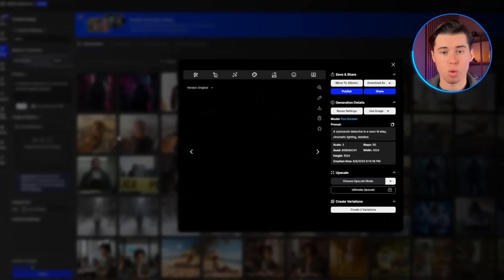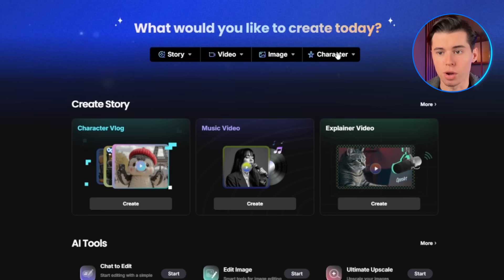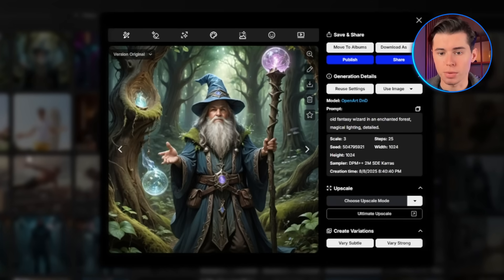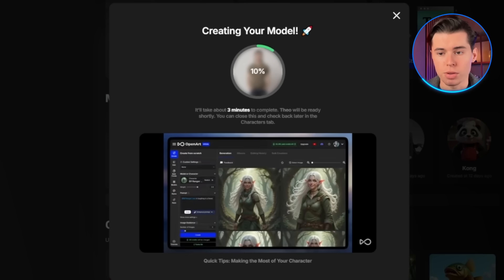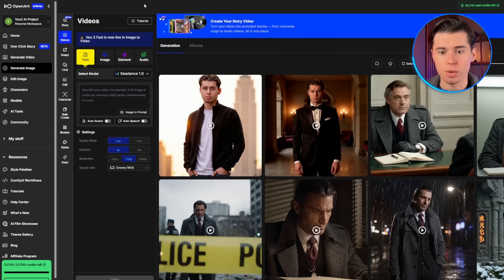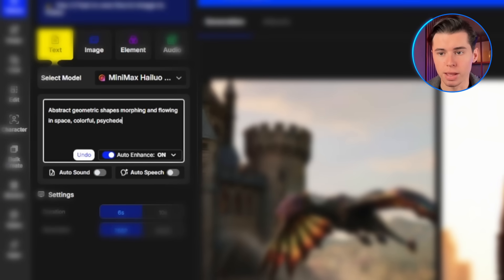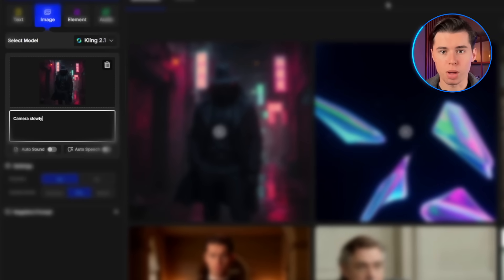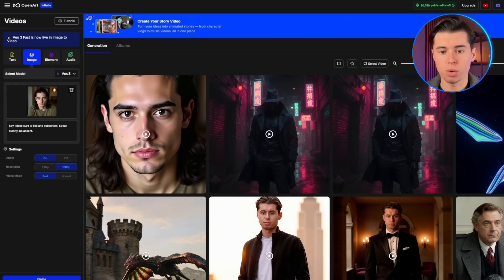OpenArt Tutorial for Beginners: Best All in One AI Video Generator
The Best All in One AI Video Generator | OpenArt Tutorial for Beginners

In this openart tutorial I will show you why it's the best all in one ai video generator and how you can use openart to create videos with ai that include consistent characters, special effects and a lot more!

Here's why it's so good:

1. All-in-One Creative Suite

Image Generation – Uses advanced AI models to create photorealistic, artistic, or stylized images from text prompts.

Video Generation – Can produce short AI-generated video clips directly from prompts, with different visual styles and smooth motion.

Character Consistency Tools – Lets you create a custom character once, then keep that character’s face, style, and identity across multiple images or videos.

Specialized Workflows – Dedicated features for product shots, backgrounds, animations, portraits, and marketing visuals.

2. Key Strengths

Consistency – Unlike many AI tools, it has built-in character tracking so creators can maintain the same person, outfit, or style in multiple outputs.

Quality – Output is high-resolution and highly detailed, with competitive realism compared to top AI models.

Ease of Use – Beginner-friendly UI but with advanced controls for pros (pose control, camera angles, lighting adjustments, etc.).

Speed – Can generate results in seconds or minutes, depending on complexity.

Variety – Offers both photorealism and stylized/artistic modes.

3. Common Use Cases

AI Influencers – Build and scale virtual influencers for social media without hiring real models.

Product Marketing – Place products in hyper-realistic lifestyle or studio scenes without physical photoshoots.

Content Creation – YouTubers, ad creators, and designers use it for thumbnails, B-roll, and campaign visuals.

Storytelling – Generate characters, environments, and props for comics, animations, and branding.

Prototyping – Quickly mock up ideas for ad campaigns, film storyboards, or social posts.

4. Competitive Position

Competes with tools like MidJourney, Runway, and Pika Labs — but is differentiated by:

Integrated character persistence

All-in-one image + video

Targeted niche workflows for marketers & creators.